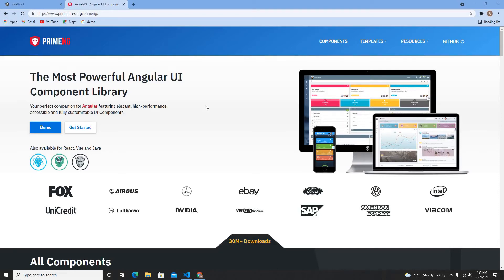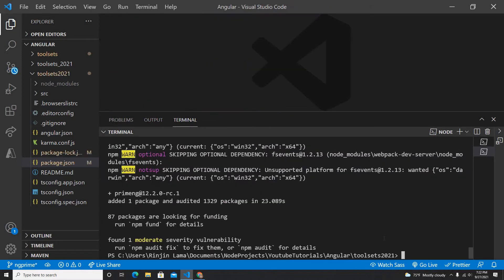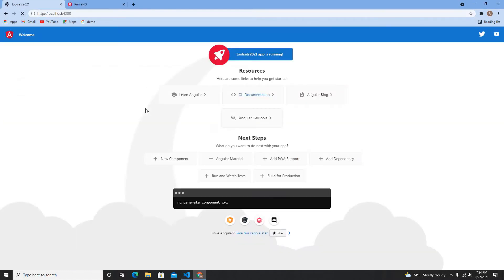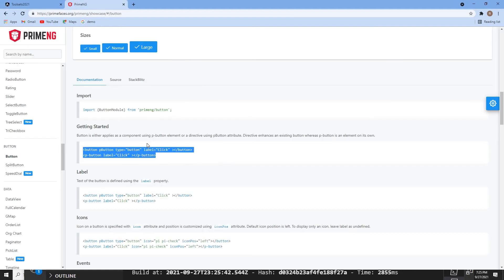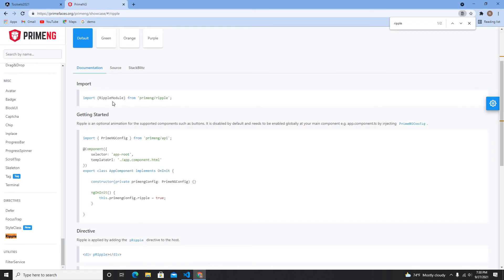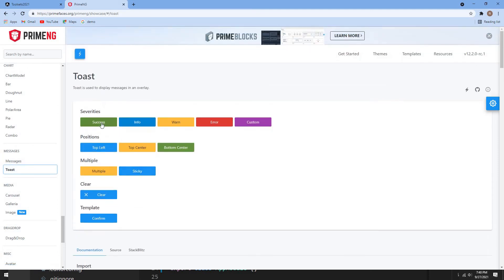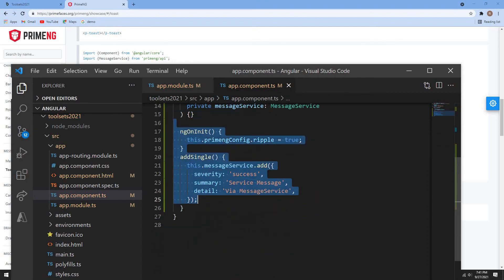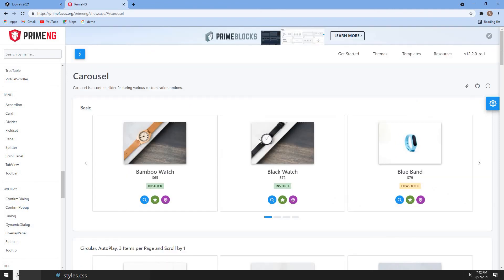Angular - PrimeNG setup, button, ripple effect, toast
Thanks,